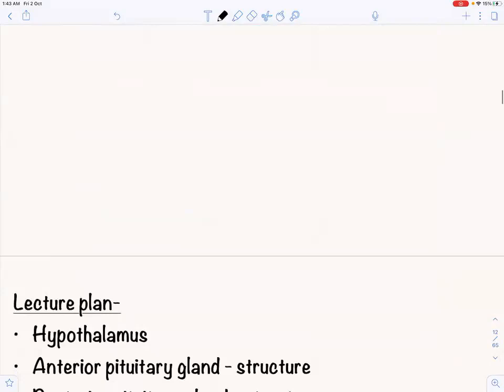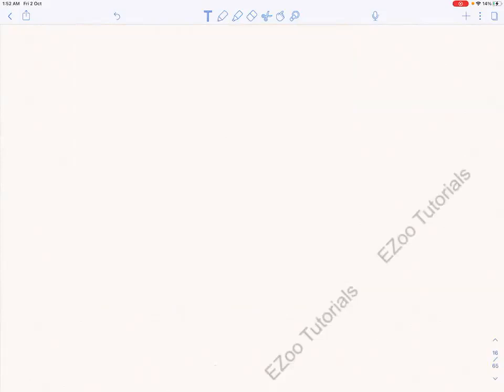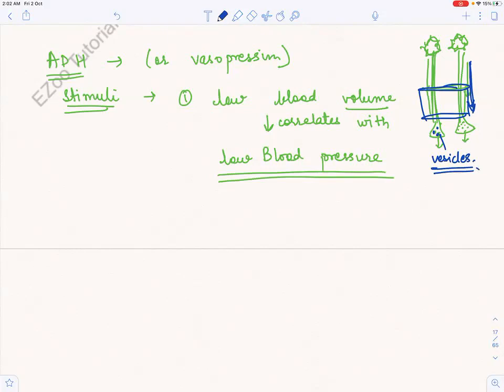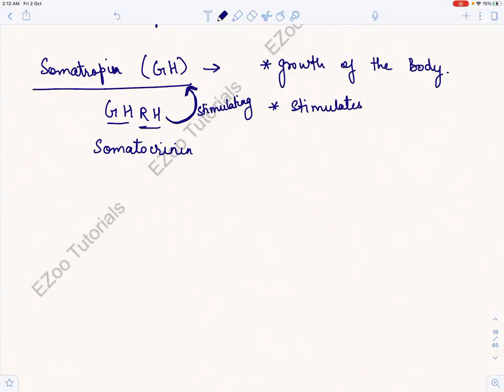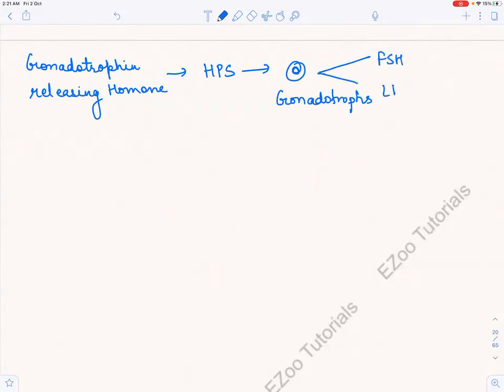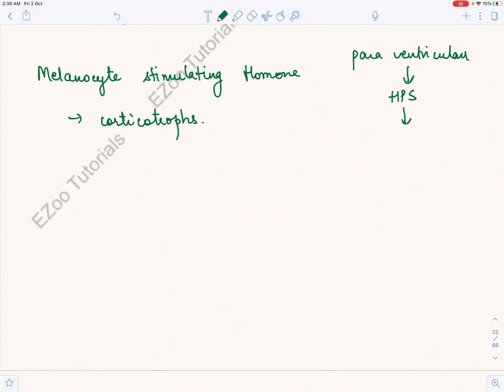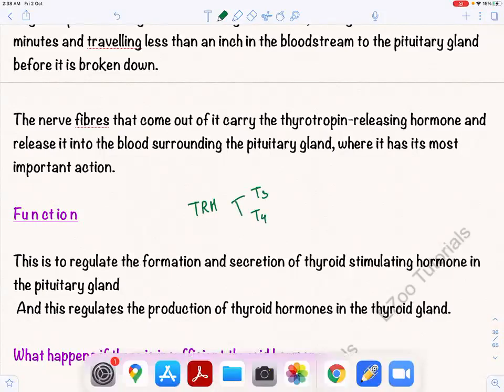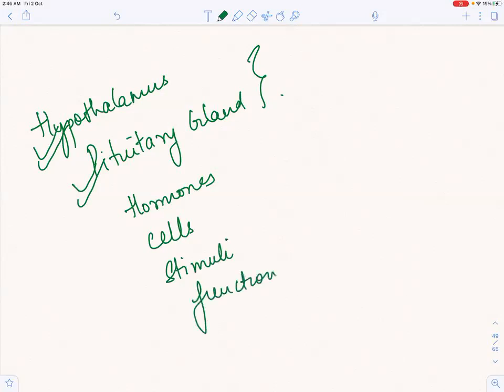HYPOTHALAMUS AND PITUITARY GLAND - HORMONES